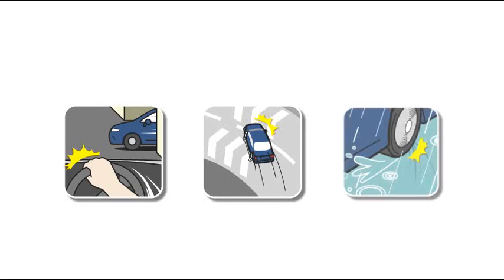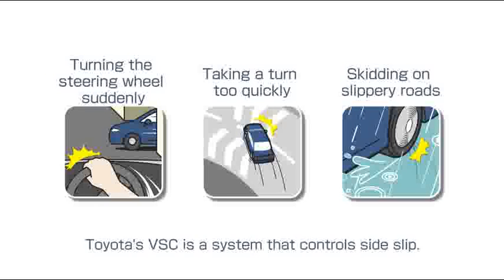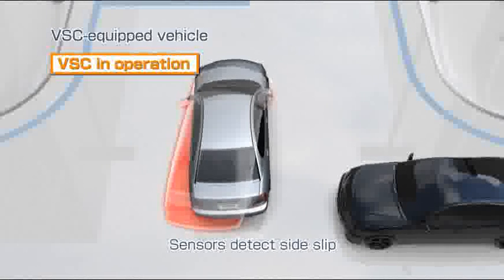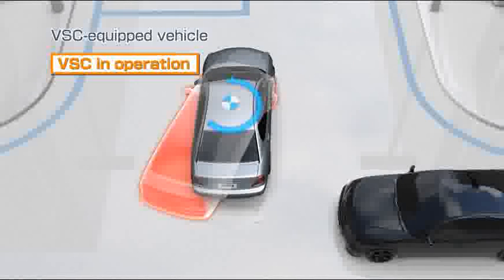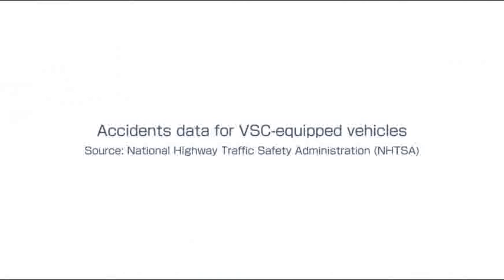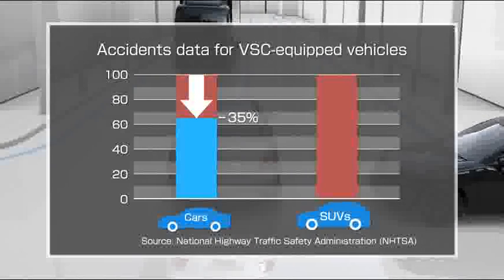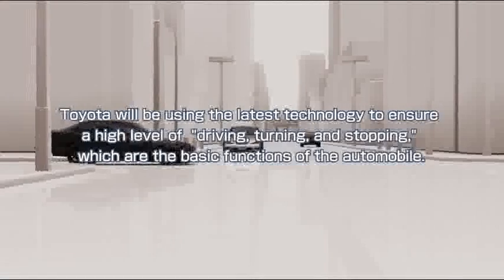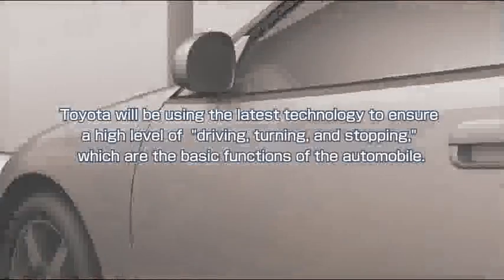Toyota Vehicle Stability Control (VSC)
VSC is a system that helps prevent side skids and help stabilize the vehicle while turning on a curve. According to the National Highway Traffic Safety Administration's (NHTSA) report, vehicles equipped with VSC compared to those without can effectively reduce single-vehicle accidents by 35% for automobiles and 67% for Sport Utility Vehicles (SUV).

When the vehicle senses a loss of traction or a slip, braking is automatically applied to all 4 individual wheels and engine power is reduced to help secure the safety of the vehicle. For example, if the steering wheel refuses to turn from over-speeding (under-steering), the vehicle will take control to steer toward the inner curve. Also, when the vehicle begins to spin from abrupt steering handling (over-steering), the vehicle will take control to steer toward the outer curve.